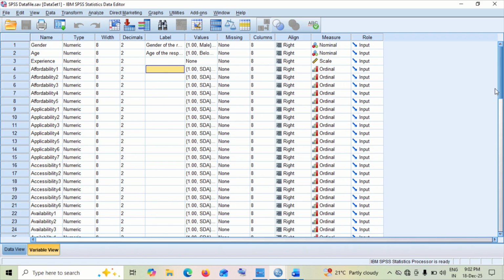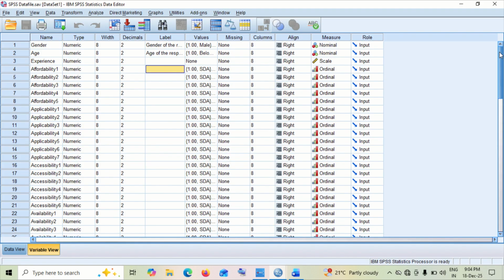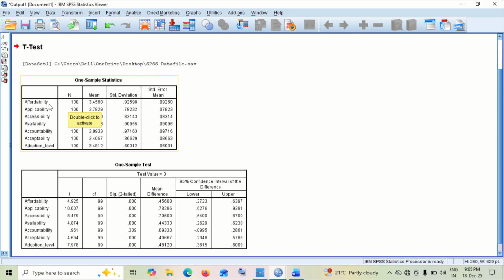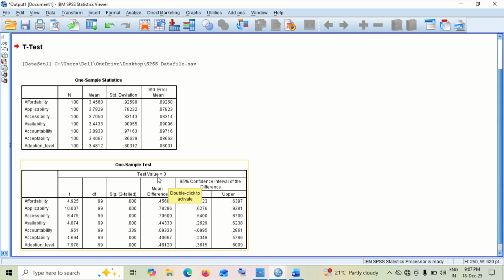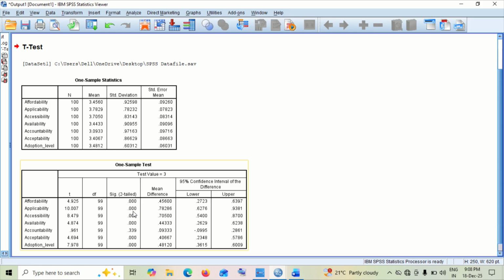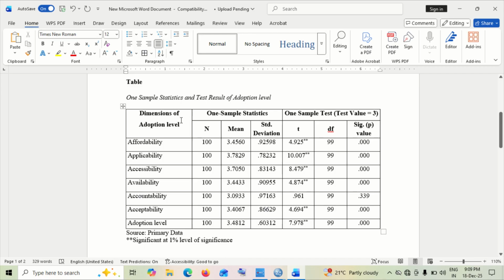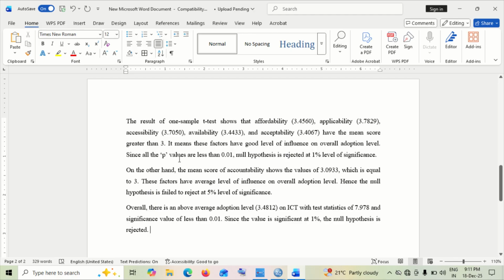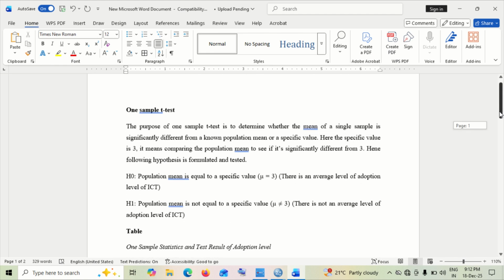How to run one-sample t-test in SPSS | Explanation and Interpretation of one-sample t-test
This video is about how to run one-sample t-test in SPSS with explanation and interpretation. The link of related videos are given below.